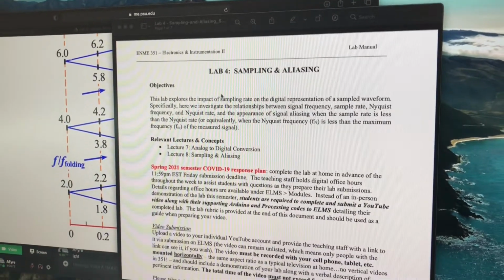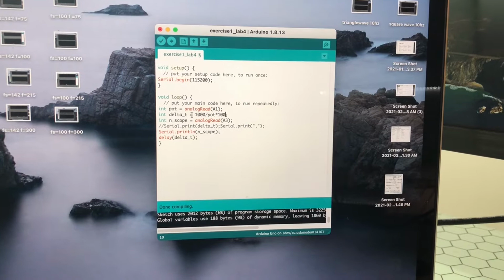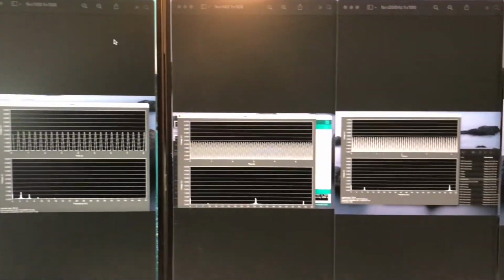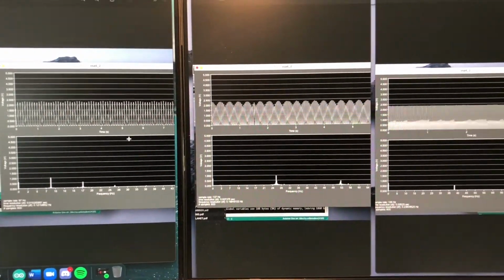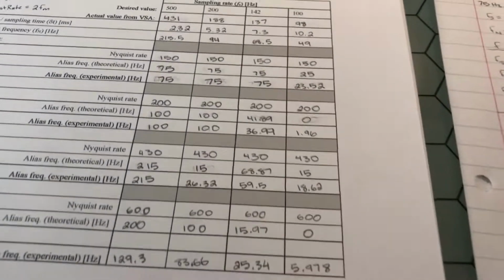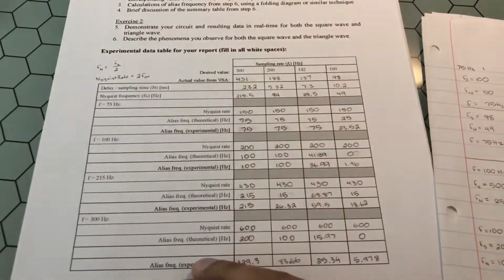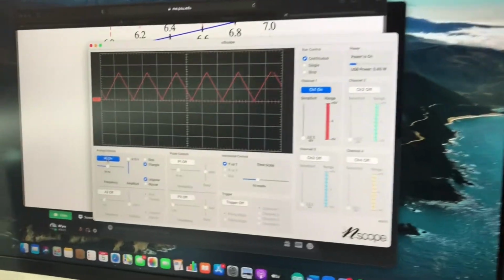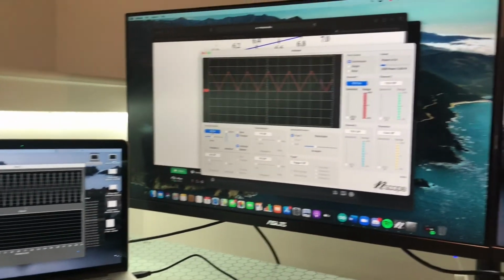ENME 351 Lab 4